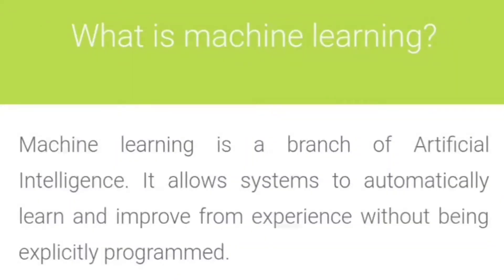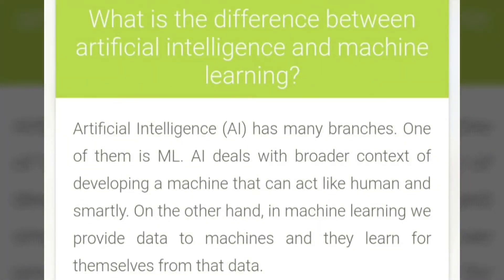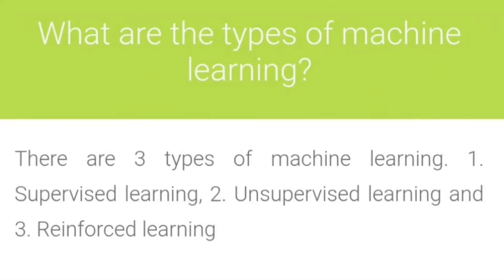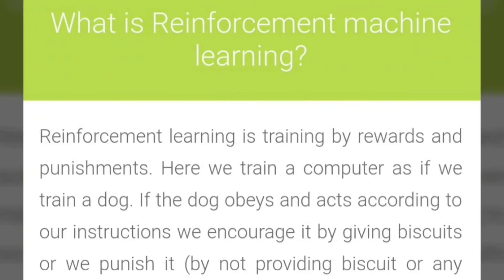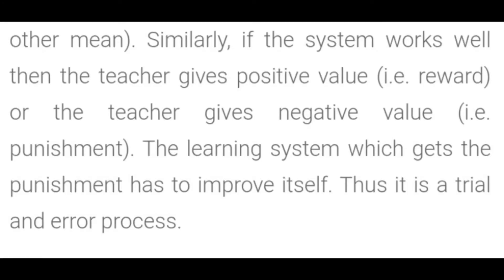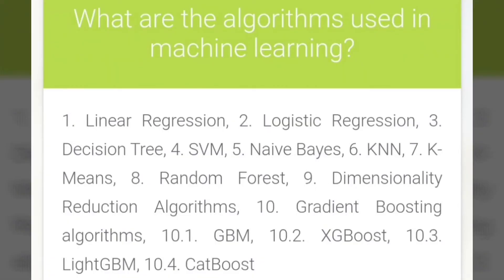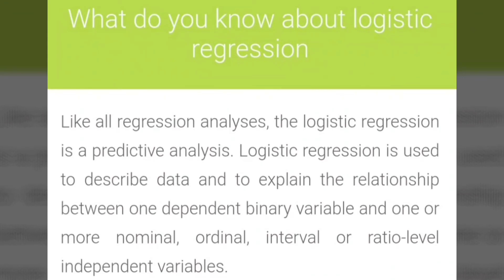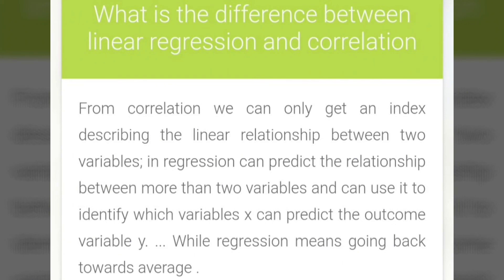Machine Learning interview questions and answers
Machine learning is an application of artificial intelligence (AI) that provides systems the ability to automatically learn and improve from experience without being explicitly programmed. Machine learning focuses on the development of computer programs that can access data and use it learn for themselves.

￼English

Home/Insights & Resources/What is Machine Learning? A Definition.

What is Machine Learning? A Definition.

Expert System Team - 6 May 2020

The process of learning begins with observations or data, such as examples, direct experience, or instruction, in order to look for patterns in data and make better decisions in the future based on the examples that we provide. The primary aim is to allow the computers learn automaticallywithout human intervention or assistance and adjust actions accordingly.

But, using the classic algorithms of machine learning, text is considered as a sequence of keywords; instead, an approach based on semantic analysis mimics the human ability to understand the meaning of a text.

Some Machine Learning Methods

Machine learning algorithms are often categorized as supervised or unsupervised.

Supervised machine learning algorithms can apply what has been learned in the past to new data using labeled examples to predict future events. Starting from the analysis of a known training dataset, the learning algorithm produces an inferred function to make predictions about the output values. The system is able to provide targets for any new input after sufficient training. The learning algorithm can also compare its output with the correct, intended output and find errors in order to modify the model accordingly.

In contrast, unsupervised machine learning algorithms are used when the information used to train is neither classified nor labeled. Unsupervised learning studies how systems can infer a function to describe a hidden structure from unlabeled data. The system doesn’t figure out the right output, but it explores the data and can draw inferences from datasets to describe hidden structures from unlabeled data.

Semi-supervised machine learning algorithms fall somewhere in between supervised and unsupervised learning, since they use both labeled and unlabeled data for training – typically a small amount of labeled data and a large amount of unlabeled data. The systems that use this method are able to considerably improve learning accuracy. Usually, semi-supervised learning is chosen when the acquired labeled data requires skilled and relevant resources in order to train it / learn from it. Otherwise, acquiring unlabeled data generally doesn’t require additional resources.

Reinforcement machine learning algorithms is a learning method that interacts with its environment by producing actions and discovers errors or rewards. Trial and error search and delayed reward are the most relevant characteristics of reinforcement learning. This method allows machines and software agents to automatically determine the ideal behavior within a specific context in order to maximize its performance. Simple reward feedback is required for the agent to learn which action is best; this is known as the reinforcement signal.

Machine learning enables analysis of massive quantities of data. While it generally delivers faster, more accurate results in order to identify profitable opportunities or dangerous risks, it may also require additional time and resources to train it properly. Combining machine learning with AI and cognitive technologies can make it even more effective in processing large volumes of information.